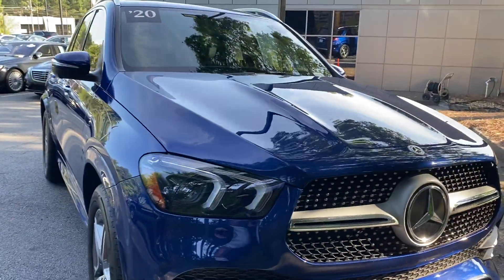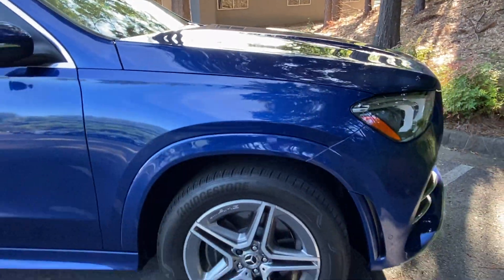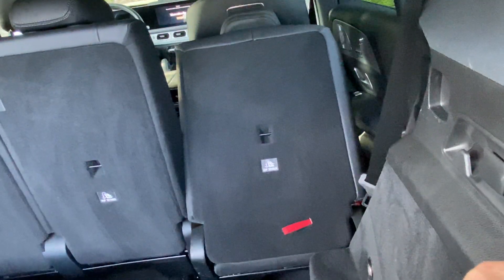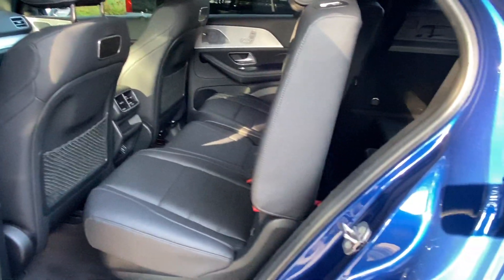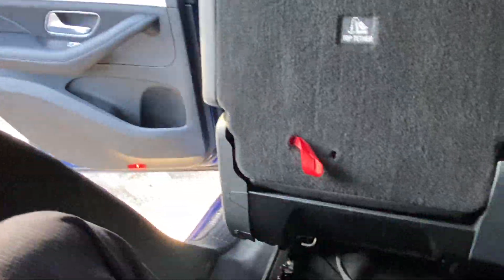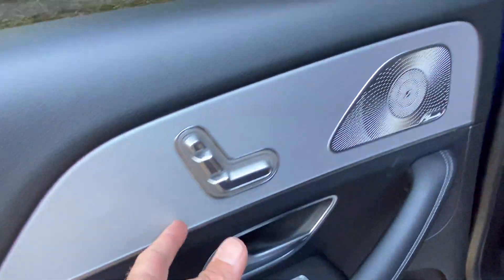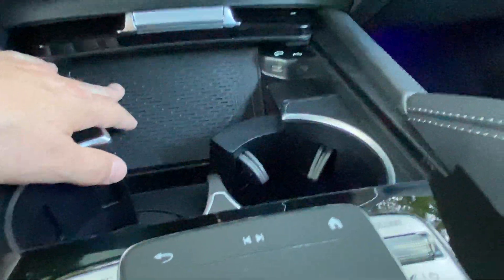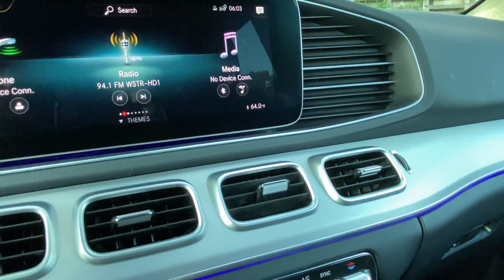2020 Mercedes Benz GLE 350 Review